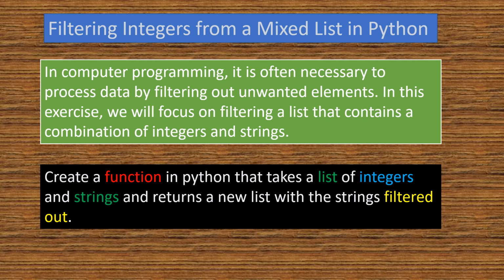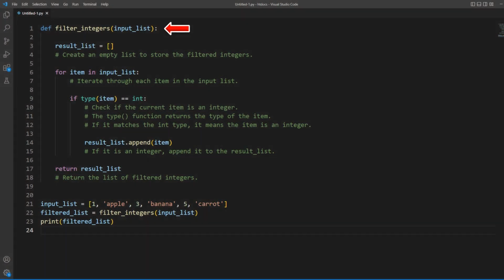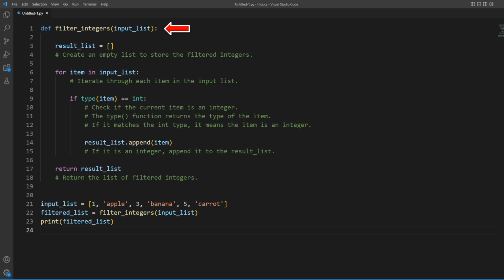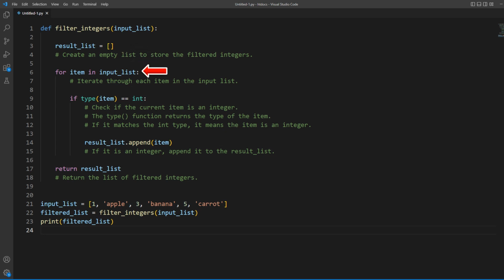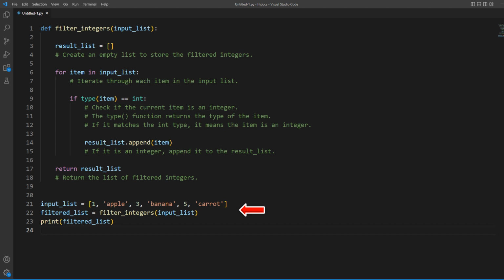Python programming exercise: Filtering Integers from a Mixed List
Python Tutorial: Filtering Strings from a List of Integers and Strings

Description:
Welcome to this Python tutorial where we will explore a common programming task: filtering strings from a list of integers and strings. In this video, we will walk you through the process of creating a Python function that efficiently extracts only the numerical elements from a given list, discarding any strings present.

Throughout the tutorial, in a form of a programming exercise, we will explain the logic behind the solution step by step, allowing you to gain a deeper understanding of the concepts involved. We will introduce you to list comprehension, a powerful technique in Python, which simplifies the process of creating a new list based on a given condition.

By the end of this tutorial, or a python puzzle, you will have a solid grasp of how to implement the filter list function in Python, enabling you to effortlessly remove strings from a list of integers and strings. This skill will prove invaluable when working with mixed data sets and conducting data analysis.

Whether you are a beginner or an intermediate Python programmer, this tutorial is designed to enhance your understanding of list manipulation and provide you with practical coding techniques. Join us now and master the art of filtering strings from lists in Python!